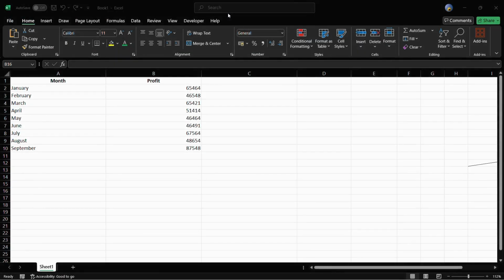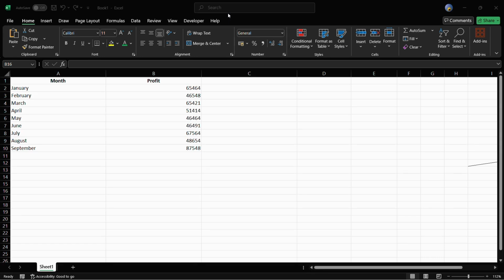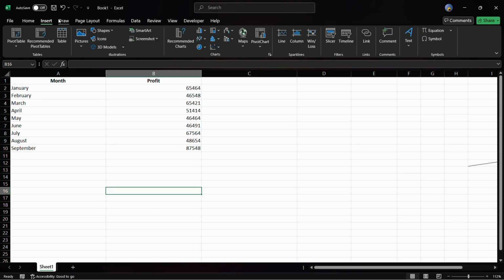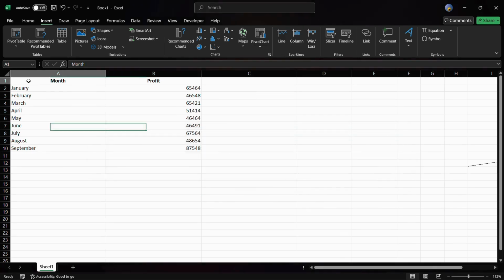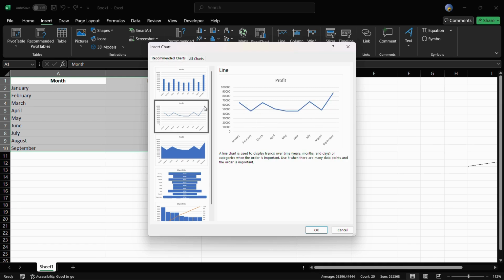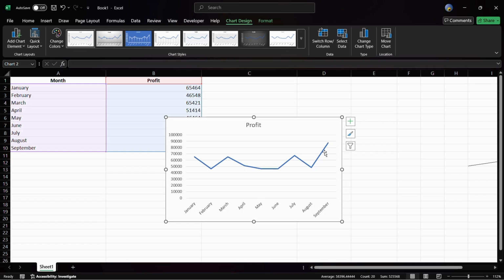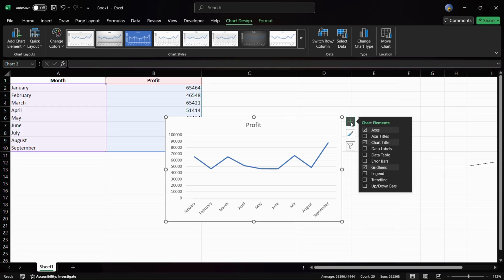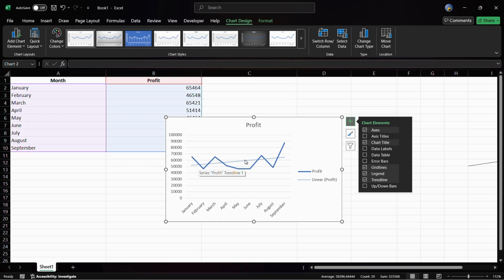How to Add a Legend in a Chart in MS Excel | Show Series Names in Excel Graphs | Excel 2025 Tutorial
Adding a legend to a chart in Microsoft Excel is one of the most important aspects of making your data visually understandable. A chart legend clearly labels the data series, helping viewers quickly interpret what each color, shape, or pattern represents. Whether you are creating bar charts, pie charts, line graphs, or more complex visualizations, legends enhance readability and convey meaning to your audience without cluttering the chart itself.

This feature becomes even more valuable when working with multiple data series, such as comparing sales performance across regions, visualizing trends over time, or analyzing survey results. Proper use of a legend ensures that your charts look professional, informative, and presentation-ready. In the world of reports, dashboards, and business presentations, mastering this feature is essential to efficient data storytelling.

In Excel 2025 and previous versions like Excel 2021 or Excel 2019, the ability to add and customize chart legends is built-in and highly customizable. With just a few clicks, you can reposition the legend, change its font and color, or modify which series are included. This tutorial is your go-to guide to improve the clarity and visual appeal of your Excel charts — no more confusing or incomplete graphs!

Whether you're a student, data analyst, office professional, or business owner, learning how to use legends effectively will dramatically improve your reporting skills and boost the professionalism of your spreadsheets.